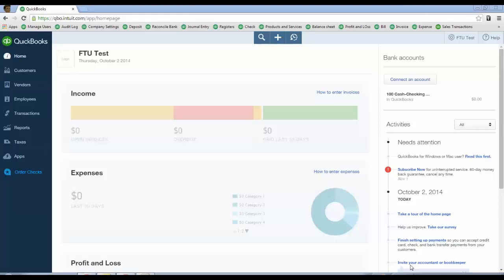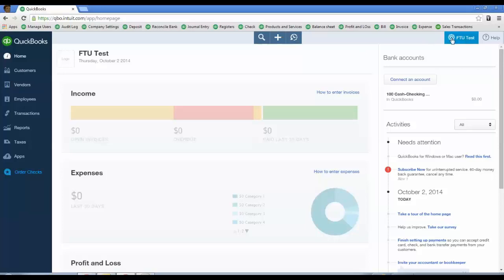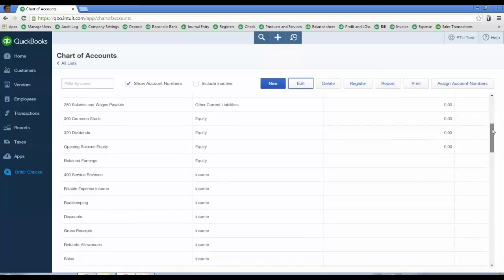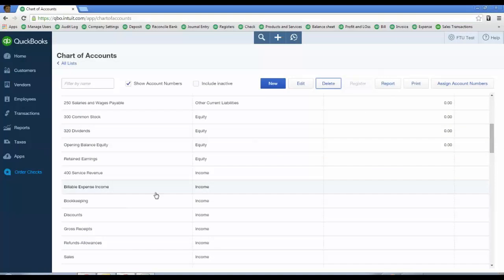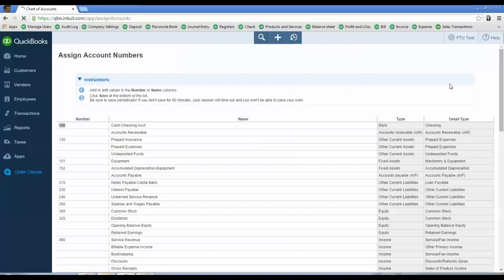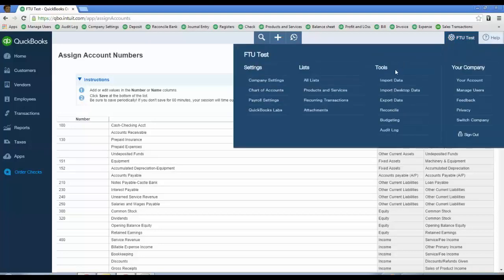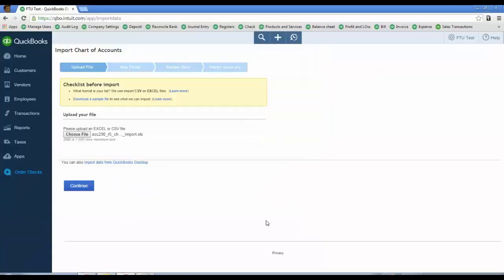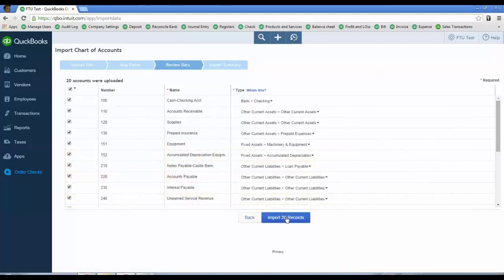Importing Chart of Accounts into QuickBooks Online and Related Thoughts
Includes discource on QBO auto-generated accounts that we cannot suppress. But can "delete" them.